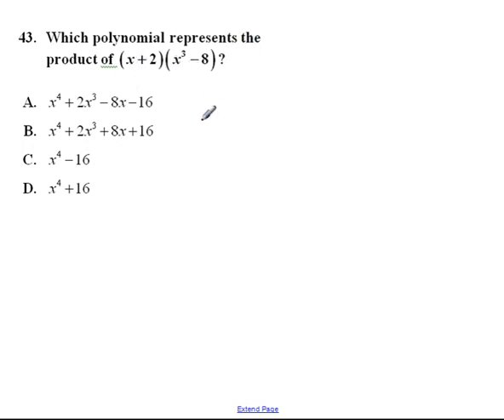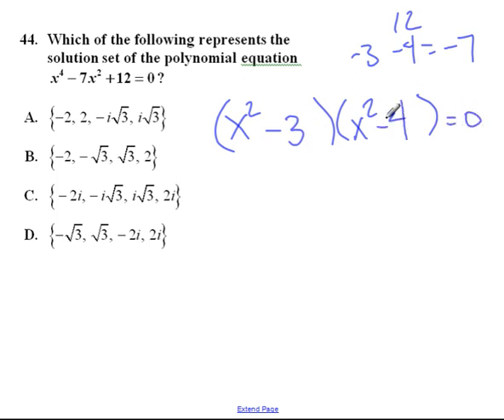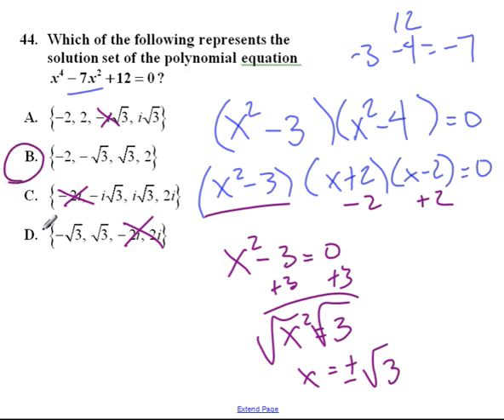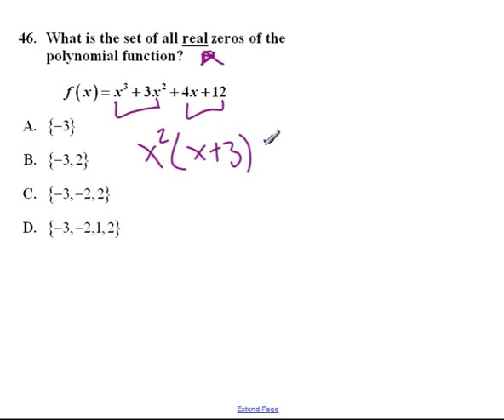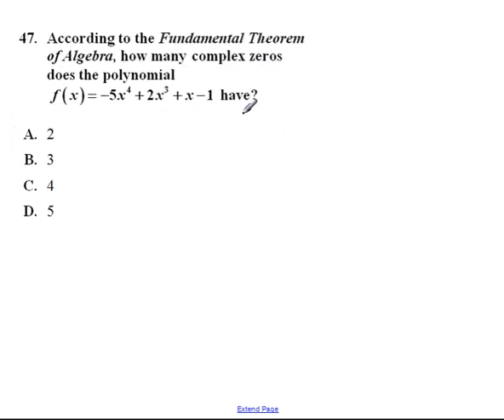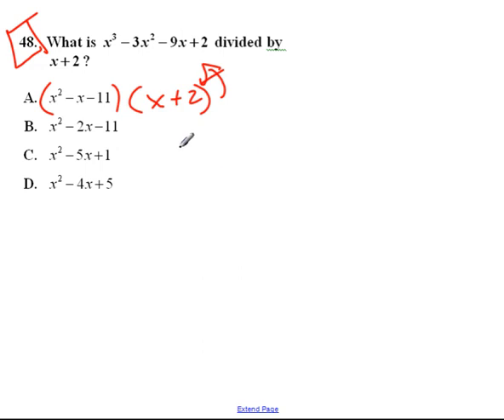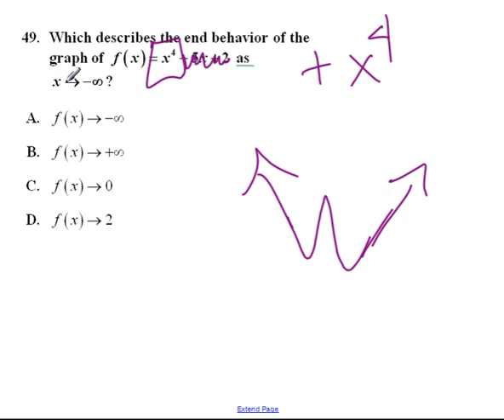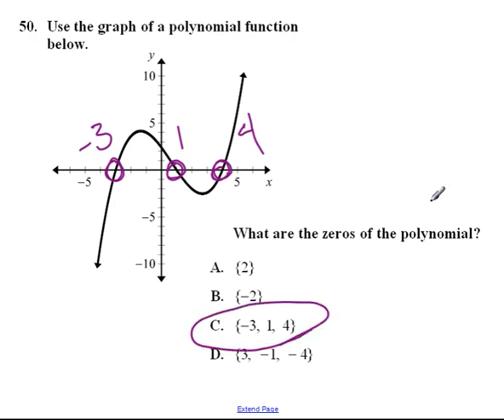Algebra II_Sem 1 Review_Part 6_43-50